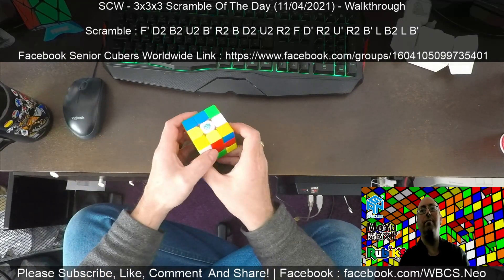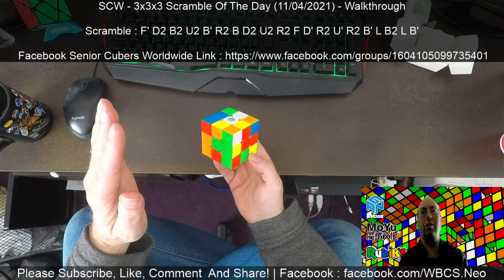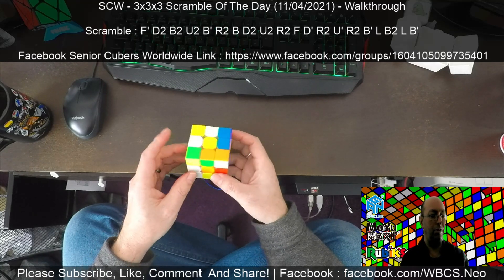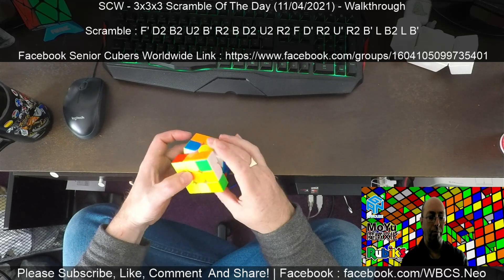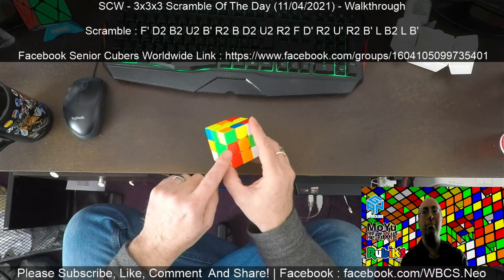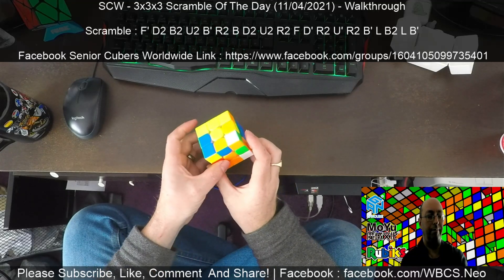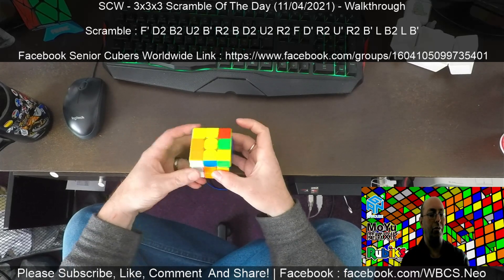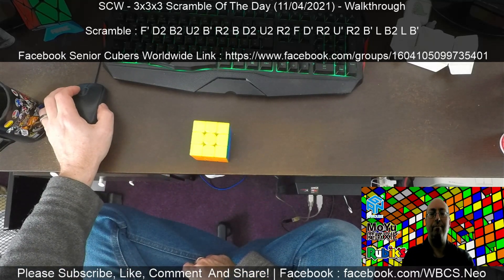SCW - 3x3x3 Scramble Of The Day (11/04/2021) - Walkthrough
Scramble : F' D2 B2 U2 B' R2 B D2 U2 R2 F D' R2 U' R2 B' L B2 L B'
Intersting cross where I setup a back block build at the same time, F2L wasn't too tricky with a 2 look OLL into Y Perm.